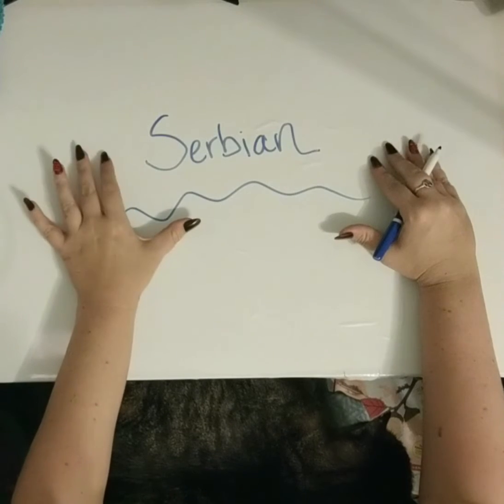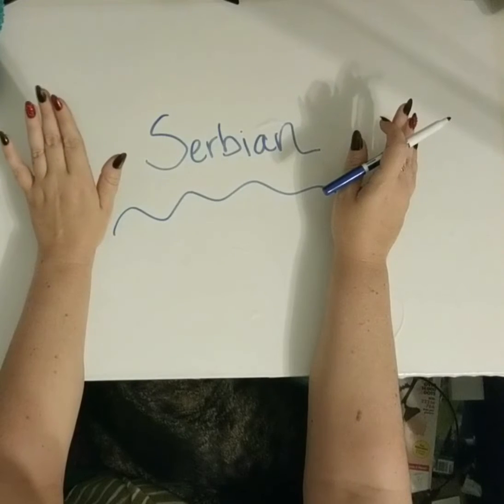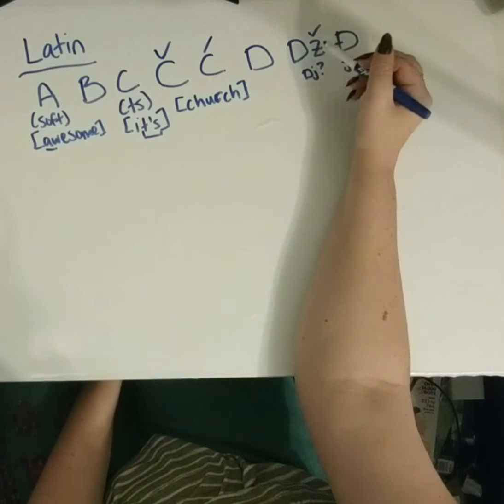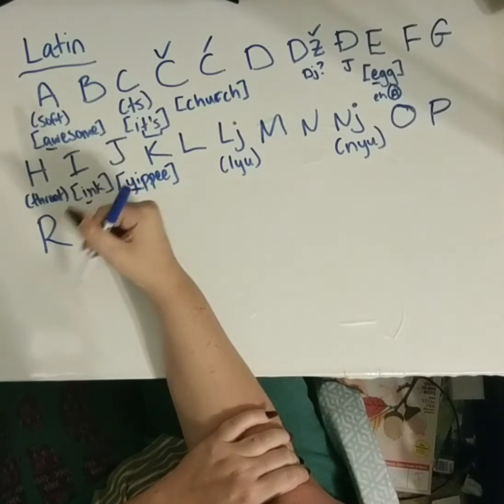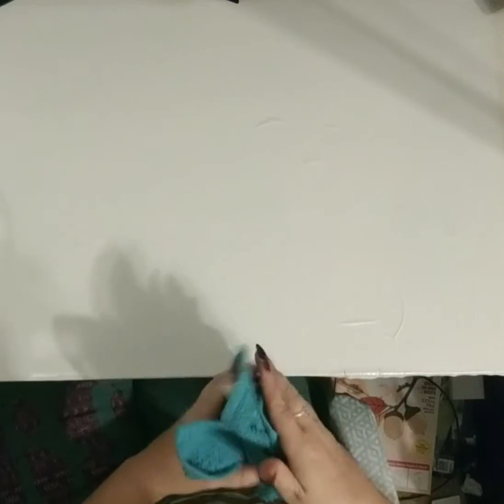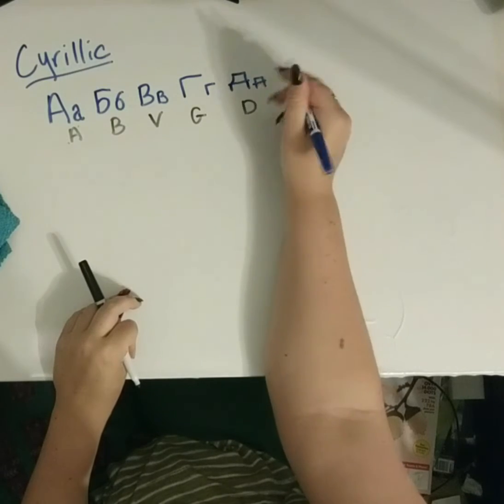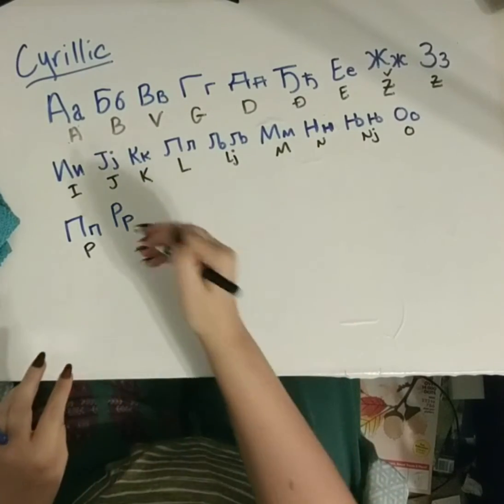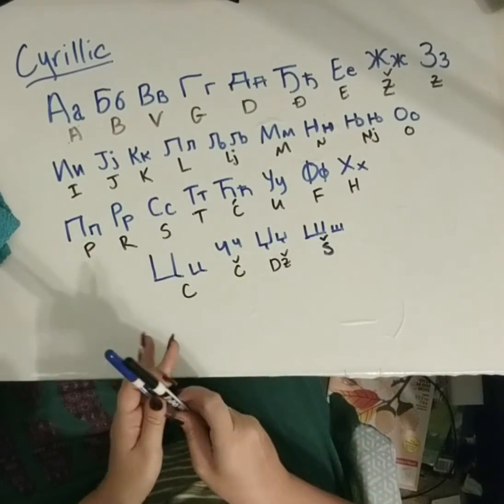ASMR ~ Soft Spoken Serbian Alphabets Lesson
Good evening! Tonight I'll be teaching you the Latin and Cyrillic alphabets of Serbian!